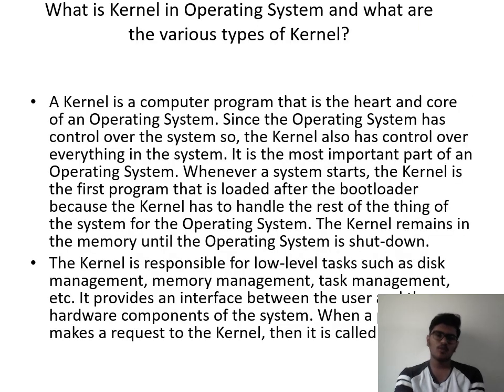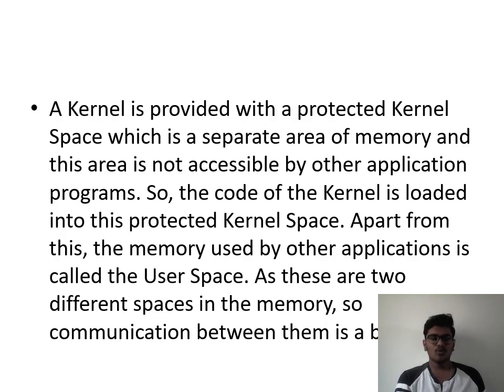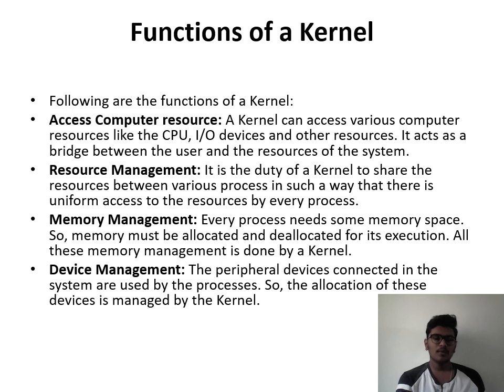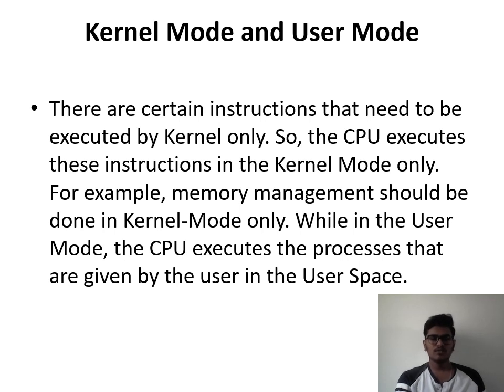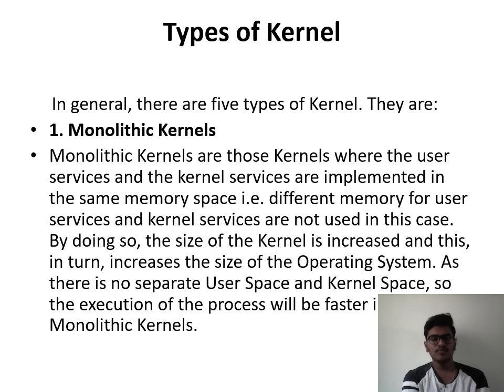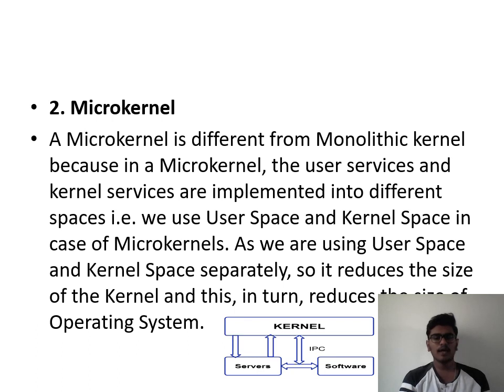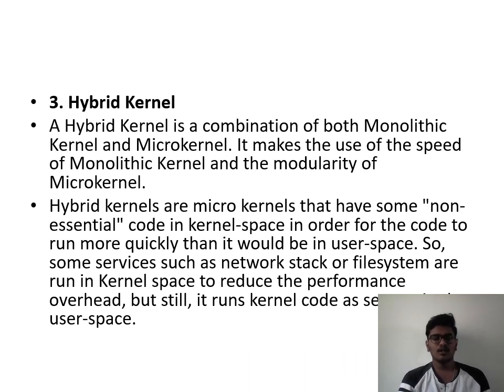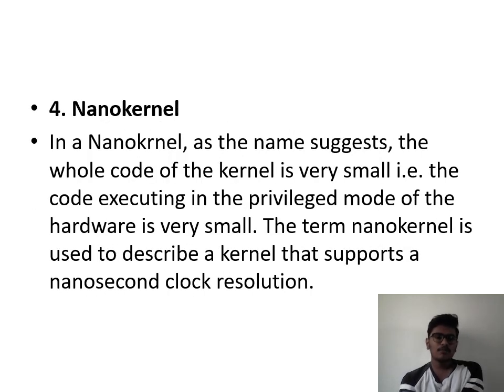os tech talk (kernal functions)